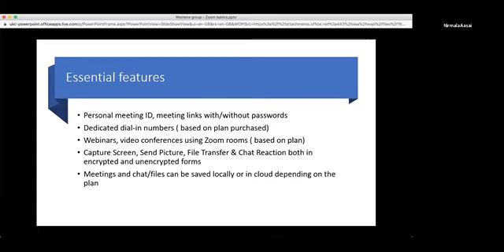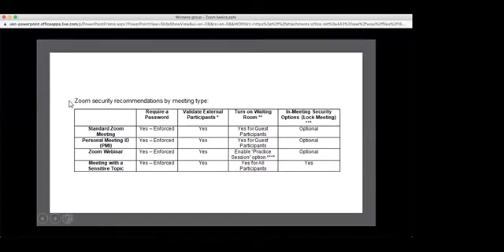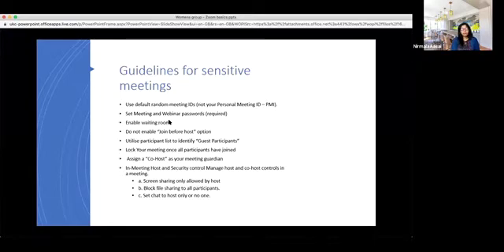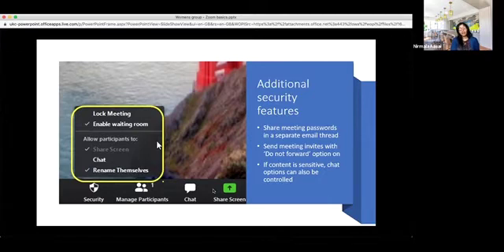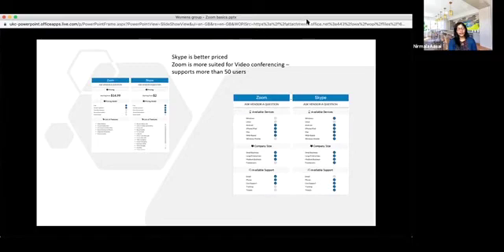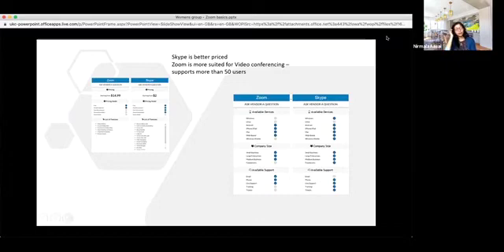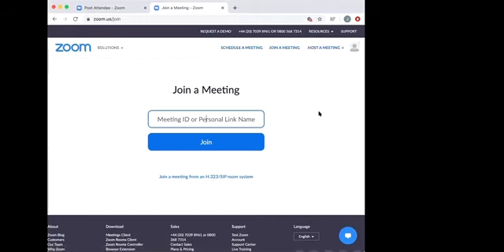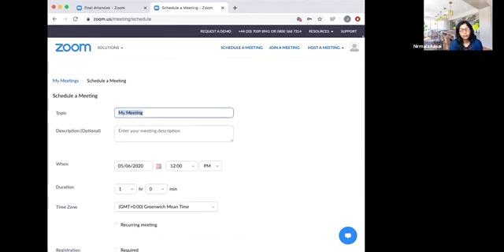Getting to Grips with Zoom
Cummins Powers Women Ambassador and IT Leader, Nirmala Aasai, shares tips, practical guidance, and safety advice for using Zoom as a communications tool on a day-to-day basis.